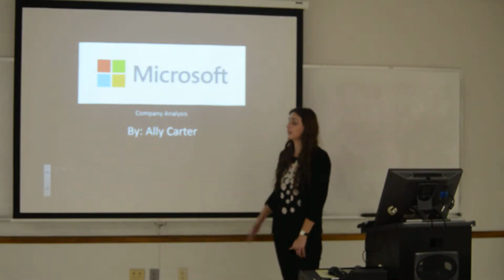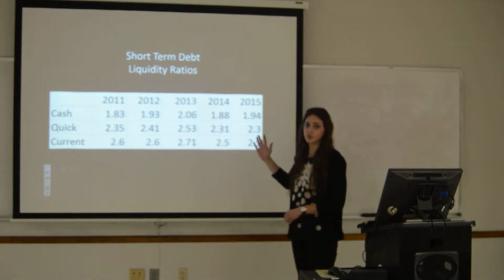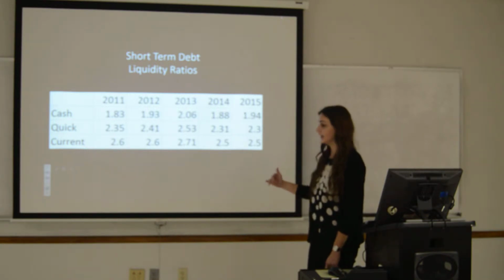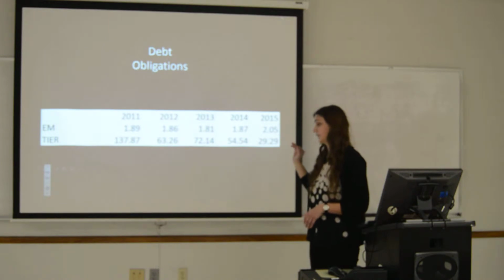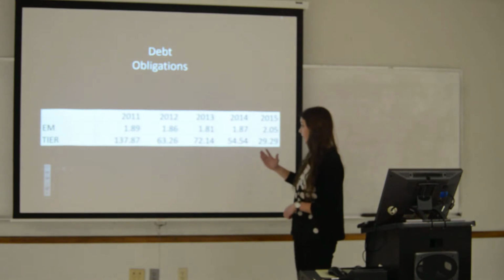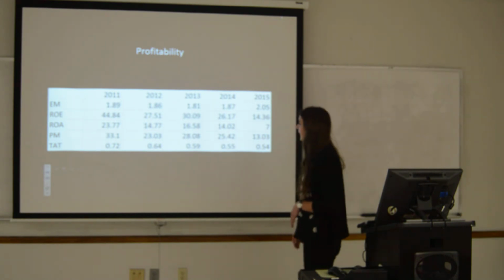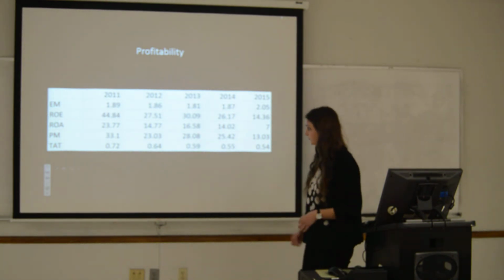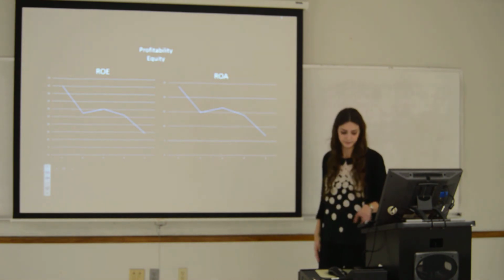Ally Carter extra credit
Finance 381 TTH11